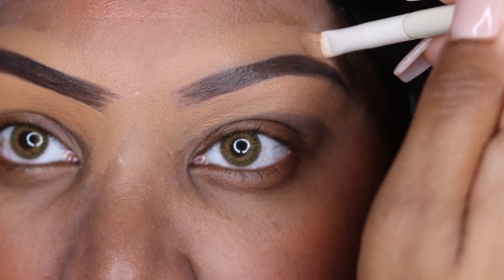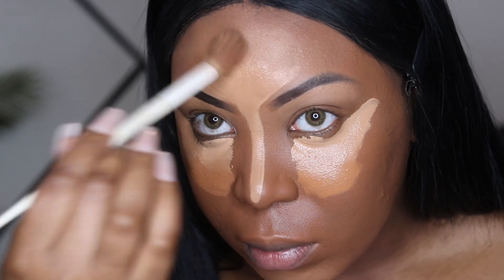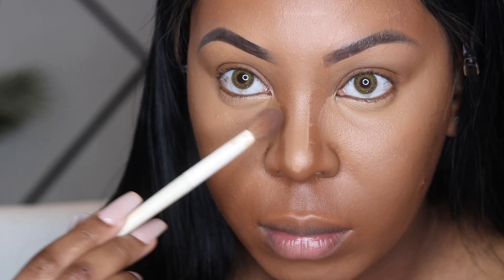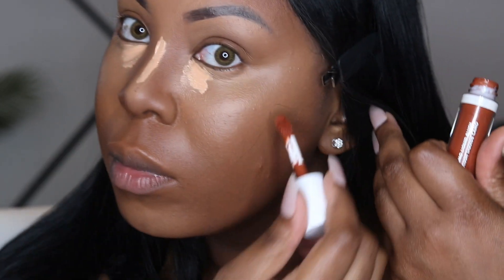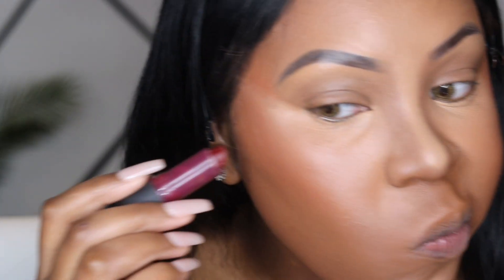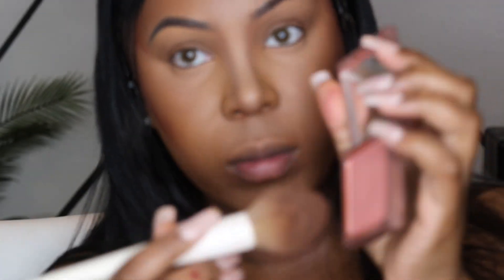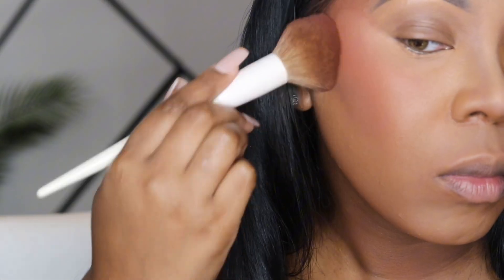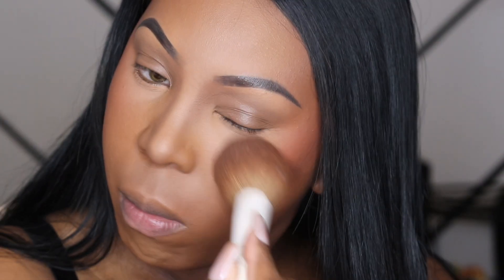My Makeup Routine (Base only)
Join me as I share my quick and effortless makeup routine!!